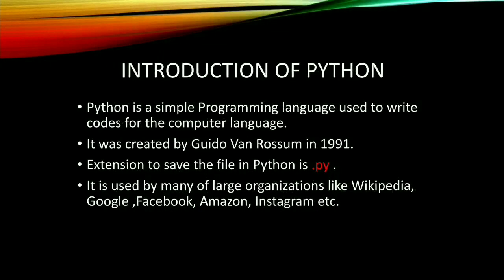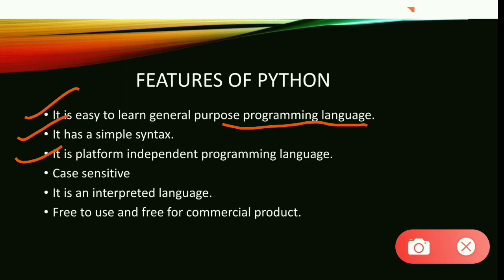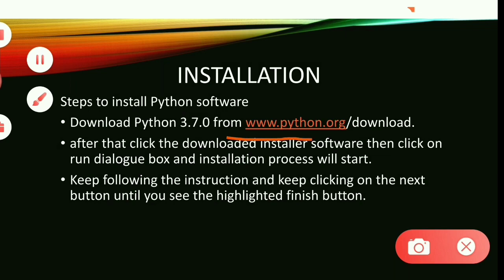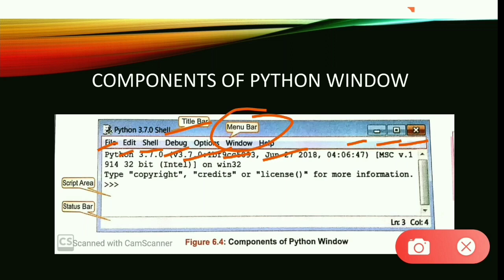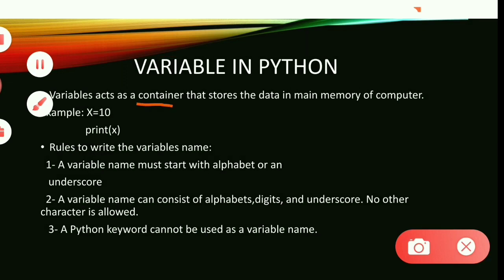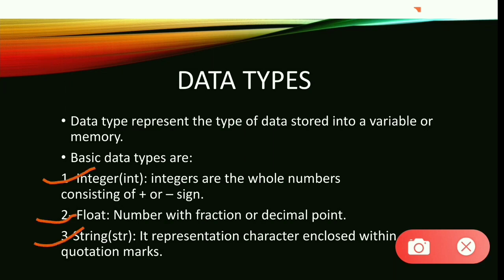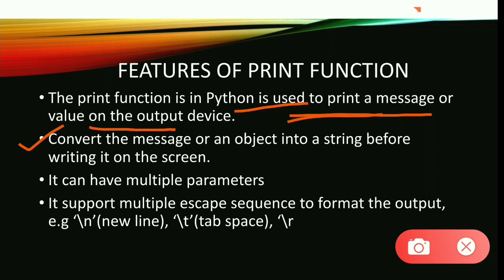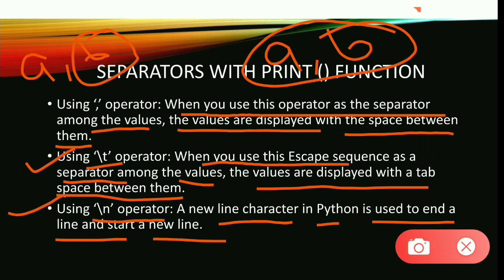Class 7 Computer Science Chapter 6 -part 1